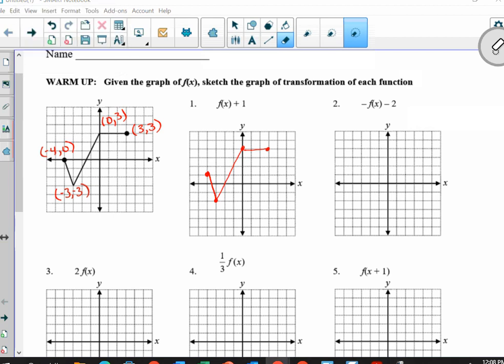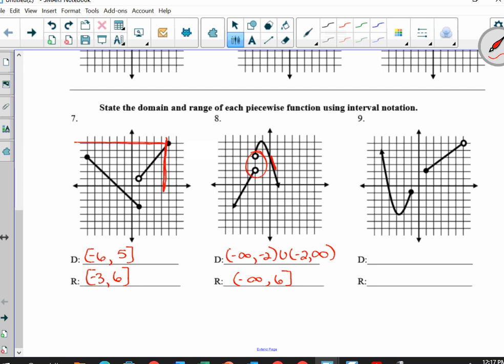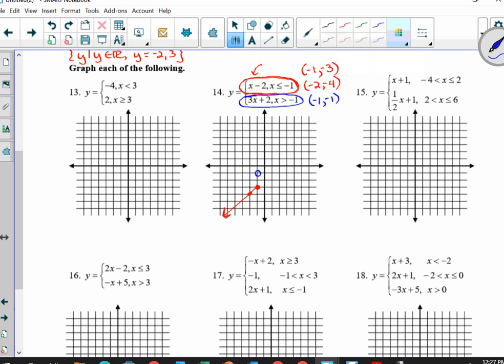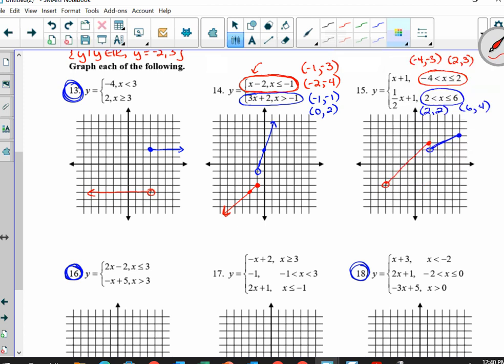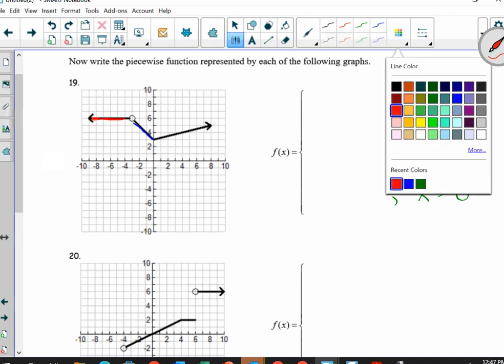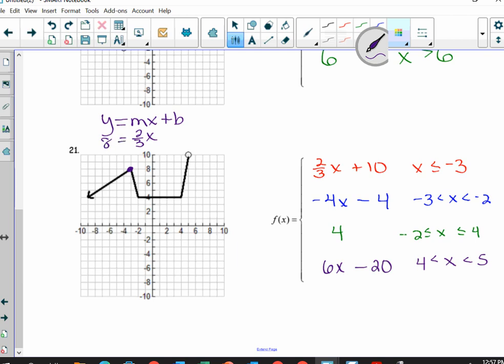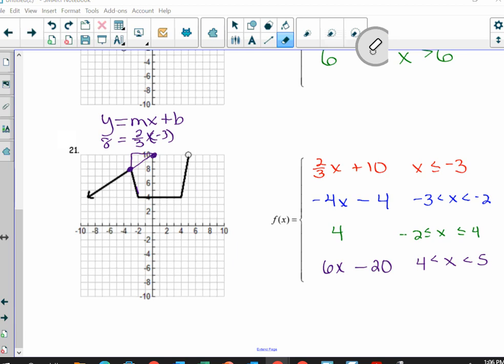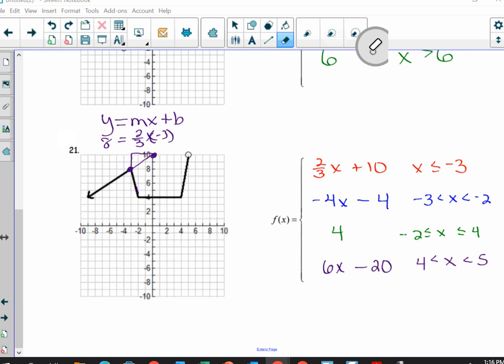10.2 notes video piecewise (day 1)